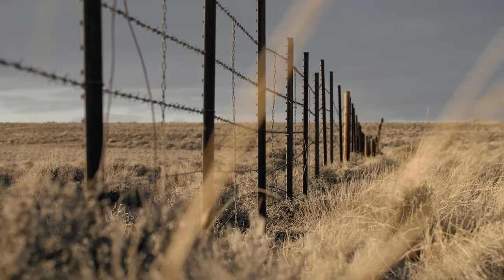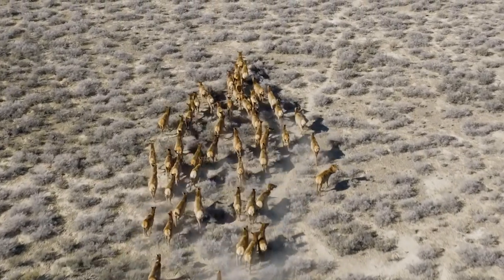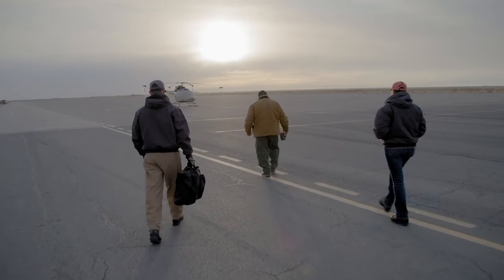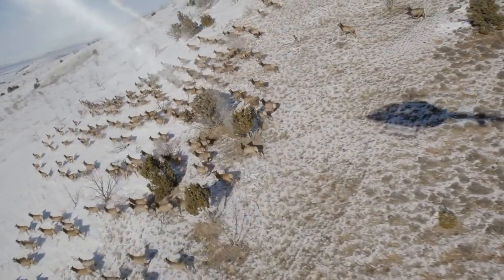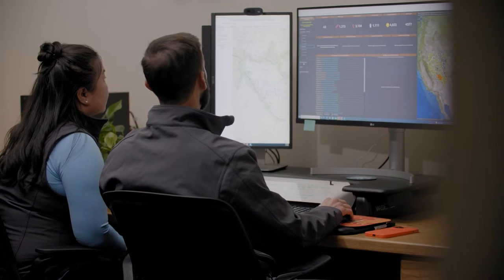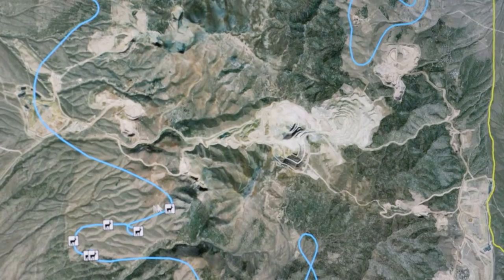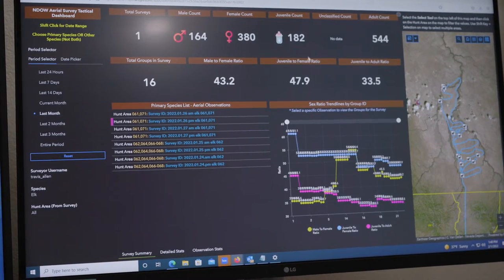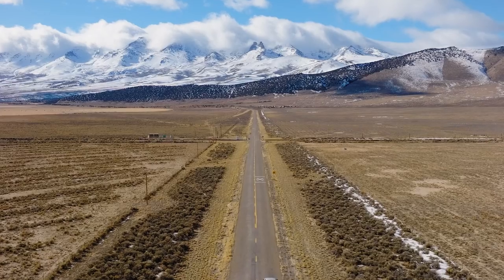GIS Helps Keep Wildlife on the Map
Hundreds of years ago, elk were distributed across the entire U.S. Today, their range covers just a handful of states. The Nevada Department of Wildlife is working hard to preserve the elk population and other wildlife in their state so the story is not repeated, and GIS is a part of nearly every stage of the process. From Survey123 to QuickCapture, ArcGIS Online to Dashboards, Esri technology is instrumental for collecting and analyzing data on animals in near real time. It gives biologists more time to be biologists and not data managers, so they can focus on protecting wildlife for generations to come.